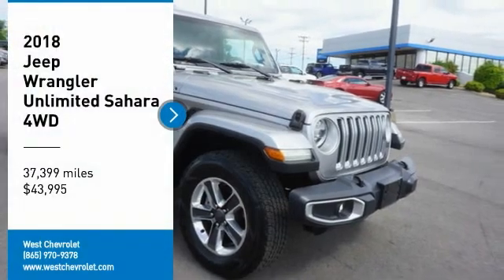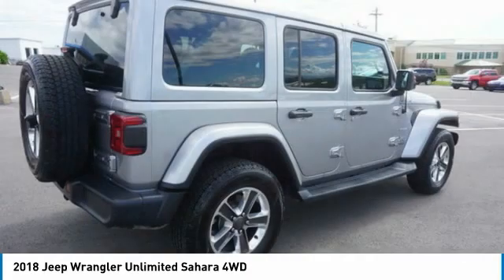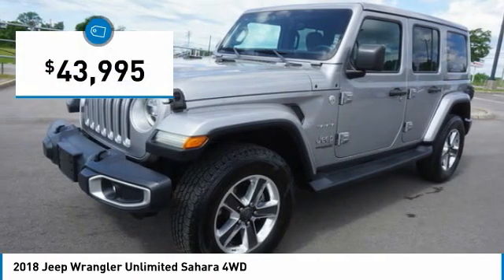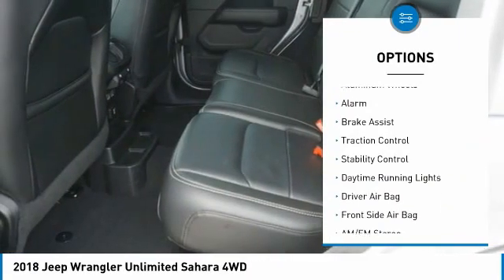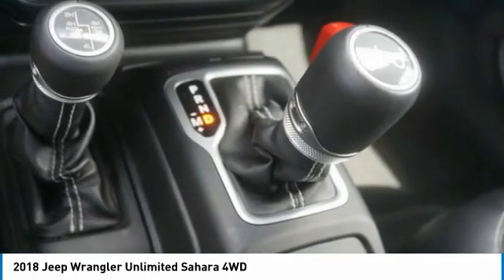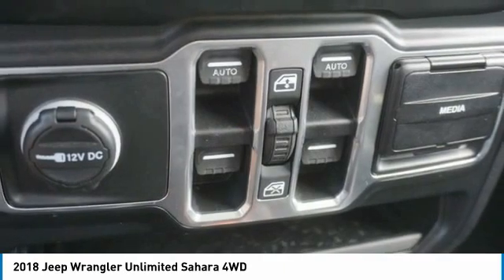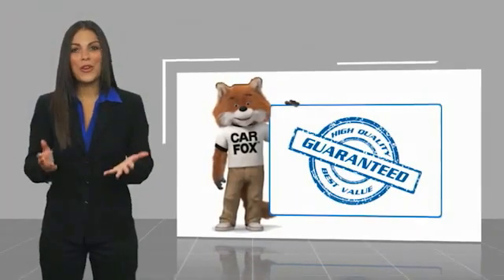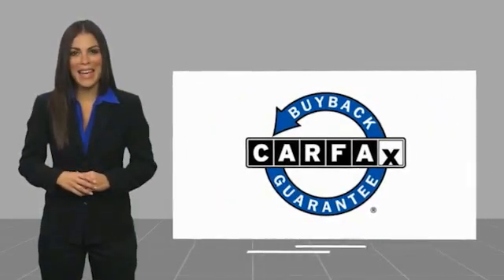2018 Jeep Wrangler Unlimited Alcoa TN 166309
2018 Jeep Wrangler Unlimited Sahara 4WD

West Chevrolet
3450 Airport Highway

Looking for the right vehicle? Today could be your lucky day. this 2018 Jeep Wrangler Unlimited could be yours.